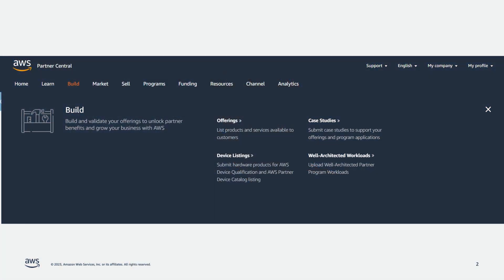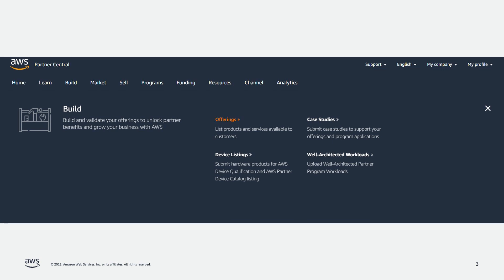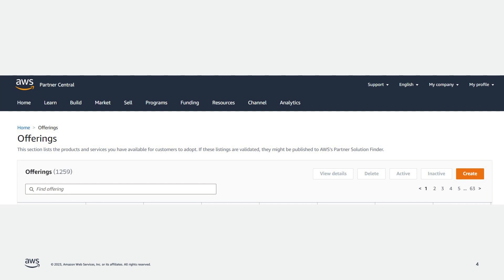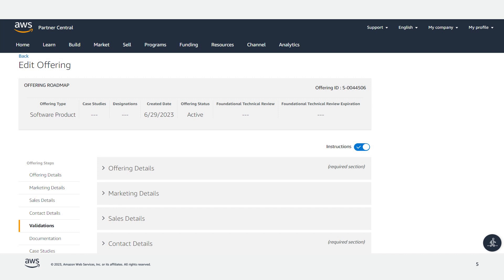Leveraging the AWS Foundational Technical Review (FTR)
The AWS Foundational Technical Review (FTR) enables you to identify and remediate risks in your software or solutions. Whether your software is delivered as a SaaS solution or deployed by your customers, the FTR helps you identify AWS Well-Architected best practices specific to your software or solution. FTR is a self-service review that is valuable at any stage of your cloud journey.